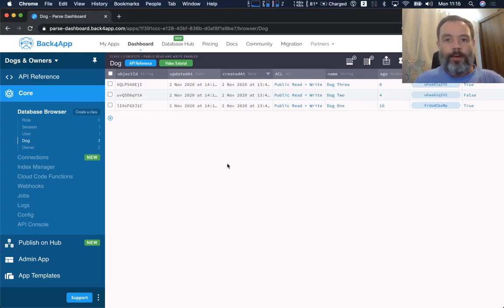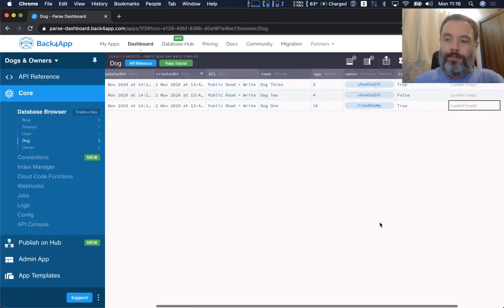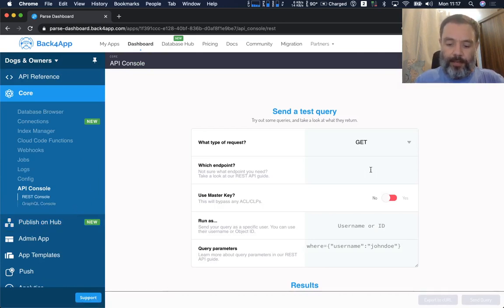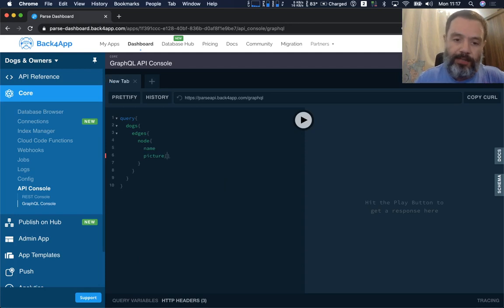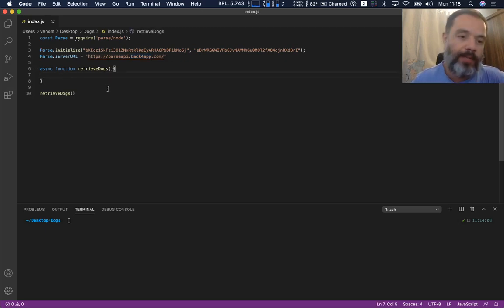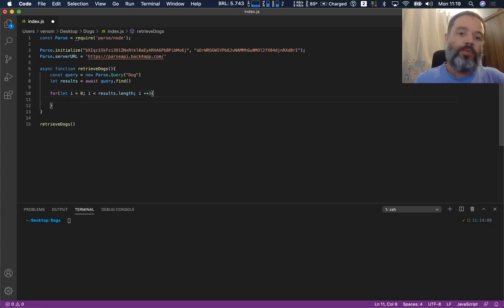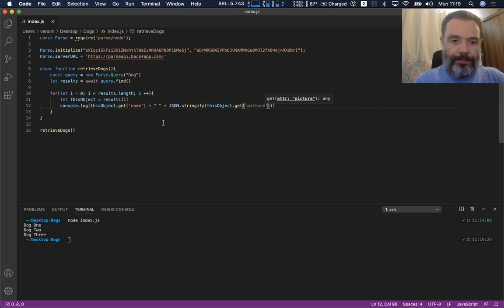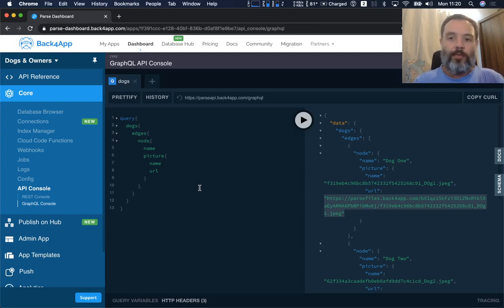What is and how it works File Storage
In this video Alex will explain what is file storage on Back4App. Also he is going to show you how to store files App Database and retrieve using REST, GraphQL or the JS SDK.